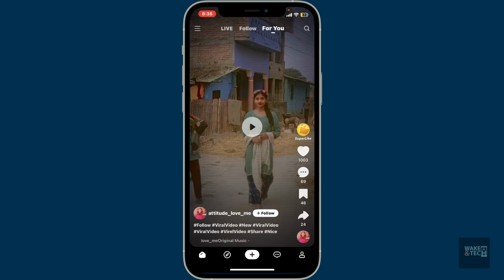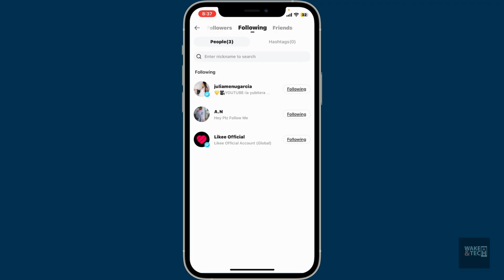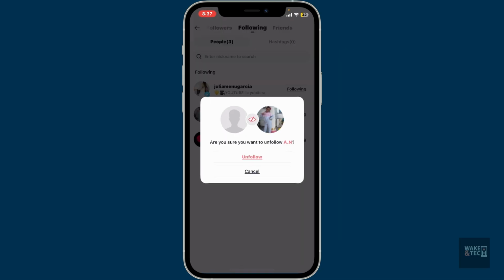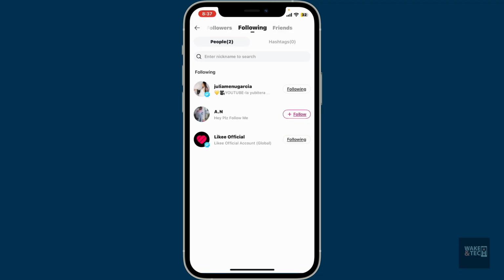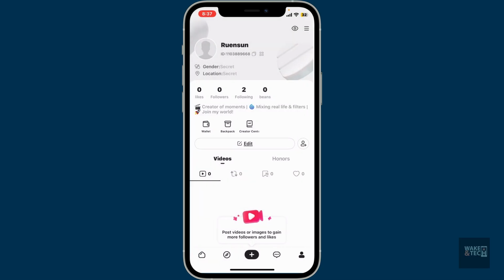How to Unfollow People on Likee in 2025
Want to clean up your Likee feed or remove someone you're no longer interested in? In this step-by-step tutorial, you’ll learn how to unfollow someone on the Likee app using your mobile device. Whether you're using Android or iPhone, this video will guide you through the latest 2025 interface of the Likee platform with clear visuals and easy-to-follow instructions.